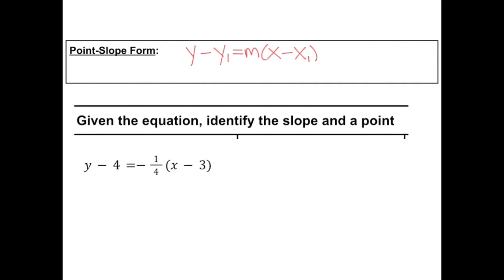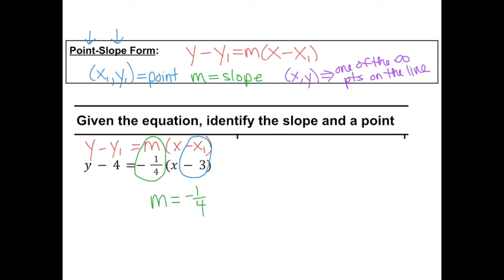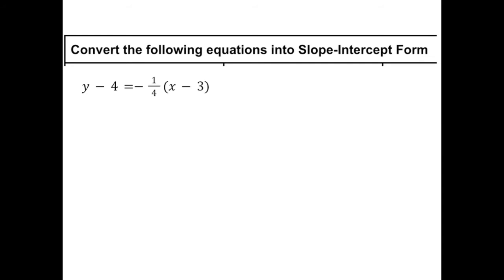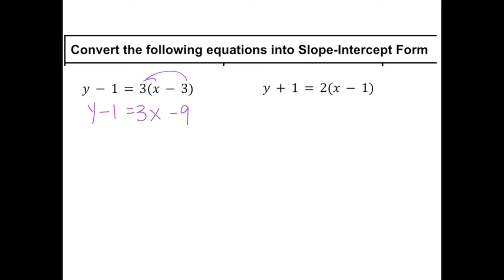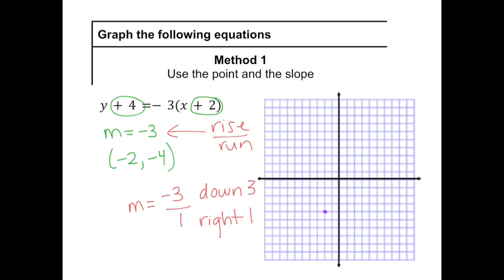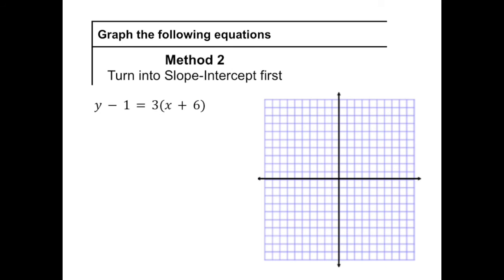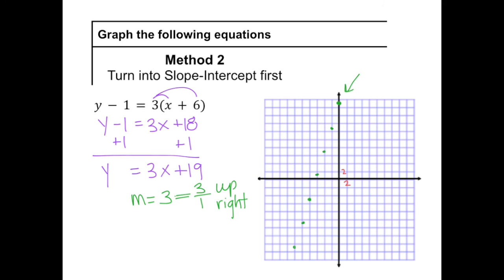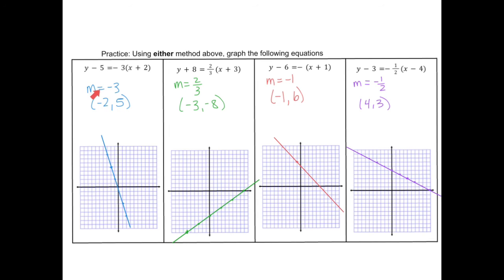Alg U3L7VA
Point-Slope Form Day 1